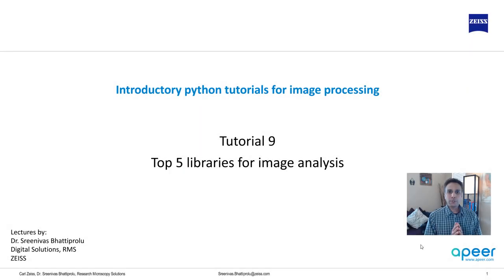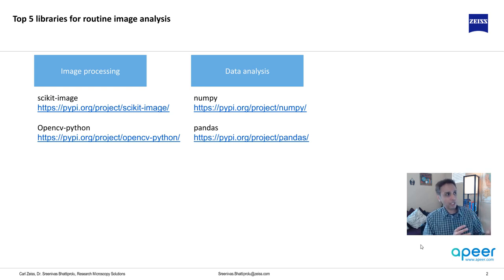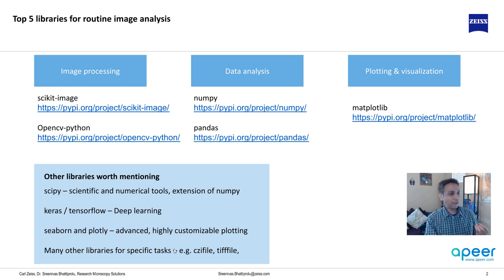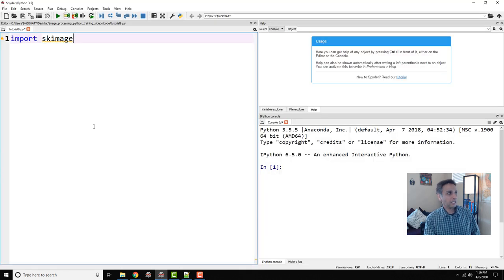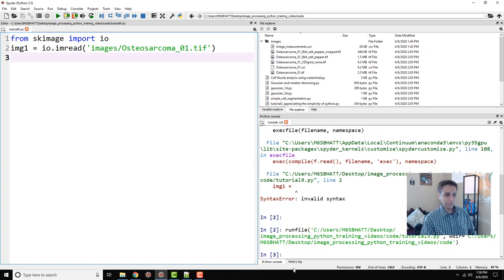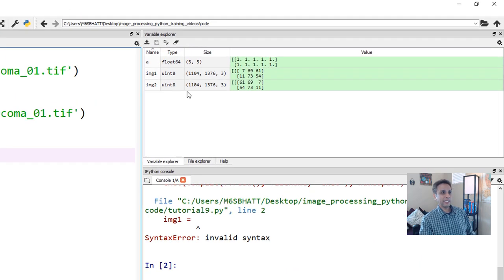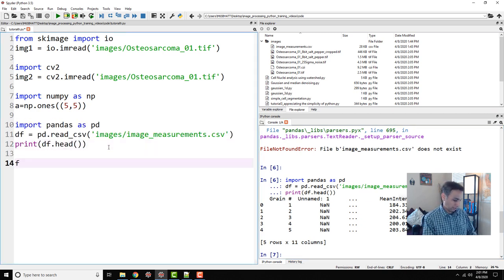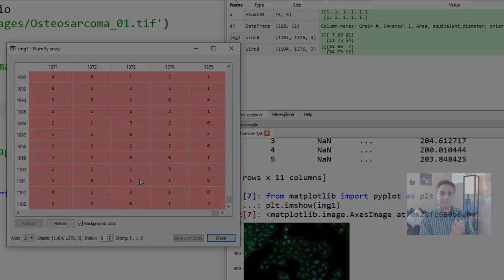Tutorial 09 - Top 5 python libraries for image analysis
Although there are 100s of python libraries available, only a handful are required to perform bulk of image analysis tasks. This video tutorial explains the top 5 libraries for image analysis which includes image processing, data handling and plotting tasks.